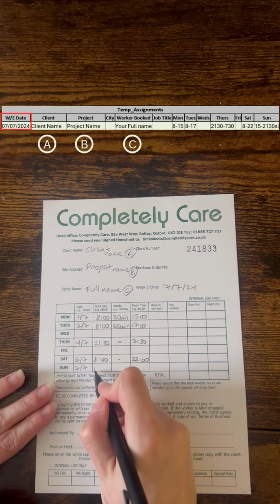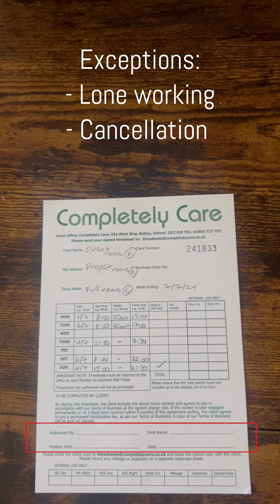Completely Care Timesheet Tutorial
This tutorial is designed for our temporary agency workers to see one of our timesheets being completed by a member of the team.  This is to help workers understand the correct way to complete the form to ensure they get paid accurately and on time.  You can find out more about Completely Care and our staffing service